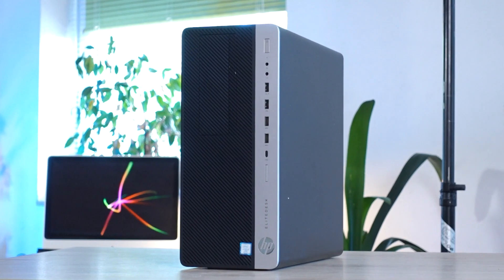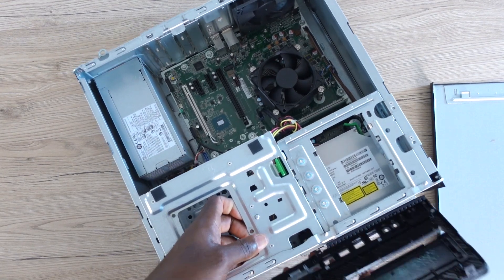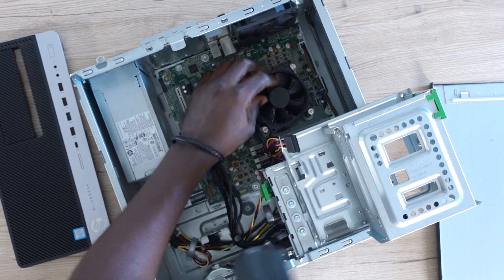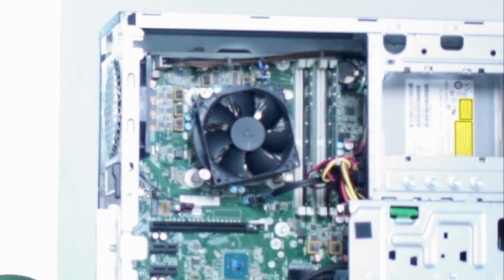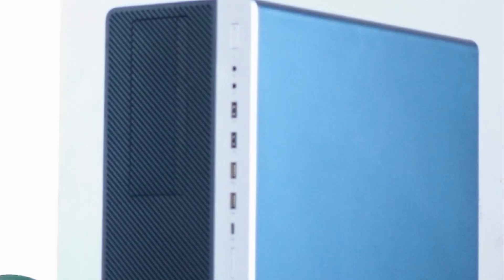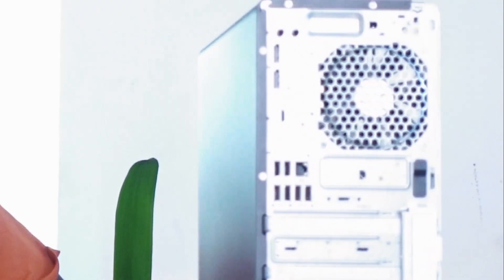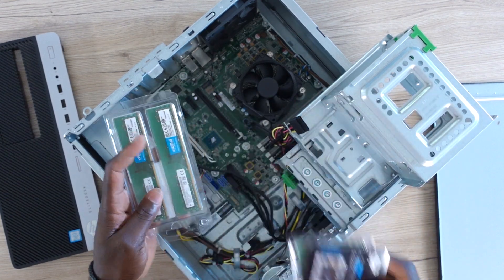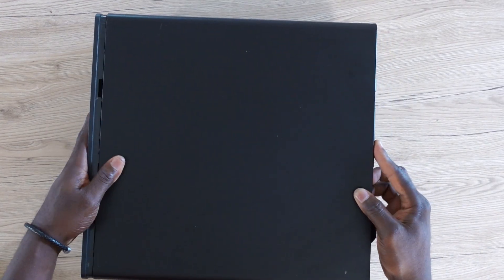The HP EliteDesk 800 G3 from 7 Years Ago Can still compete in 2024